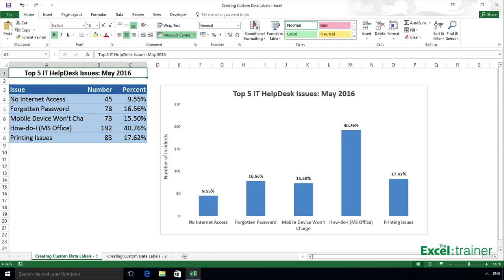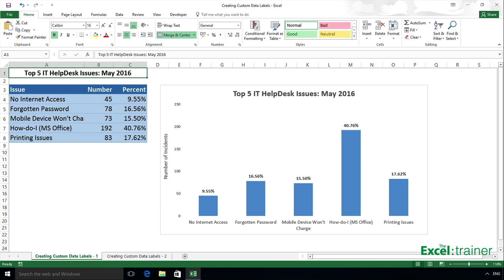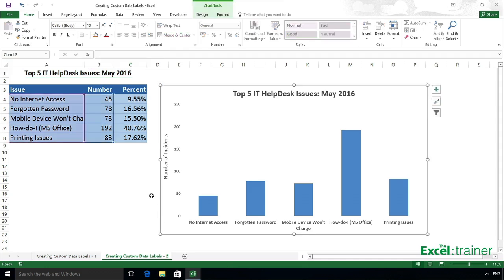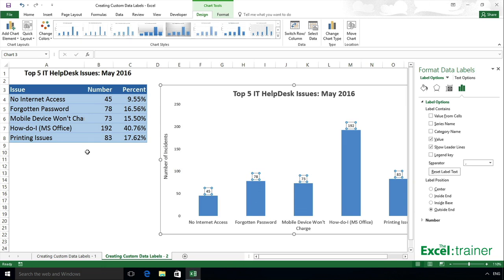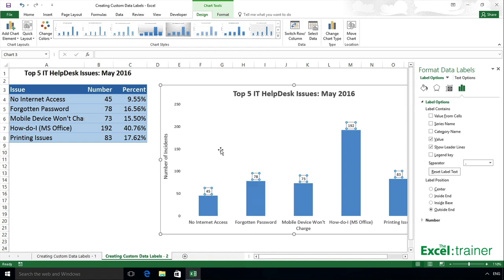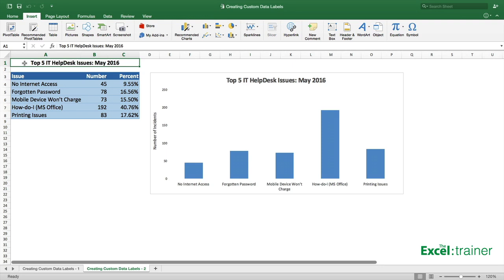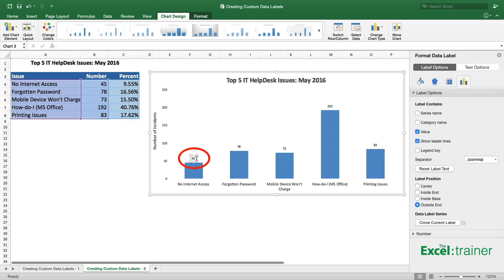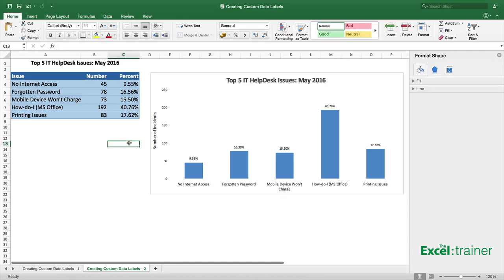Excel Charts: Creating Custom Data Labels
In this video I'll show you how to add data labels to a chart in Excel and then change the range that the data labels are linked to. This video covers both Windows and Mac versions of Excel